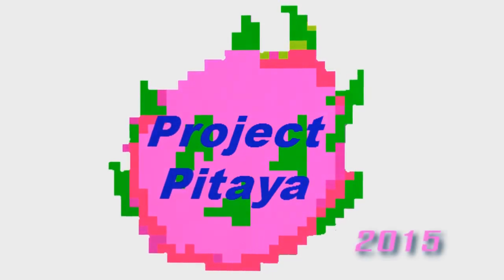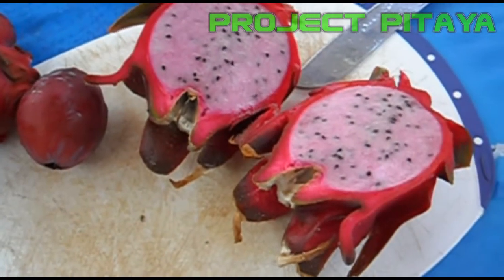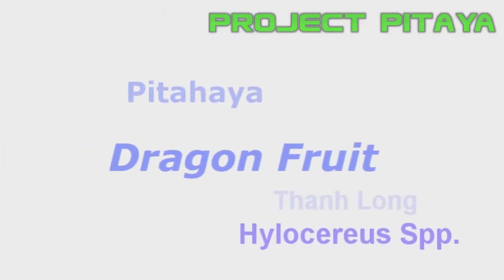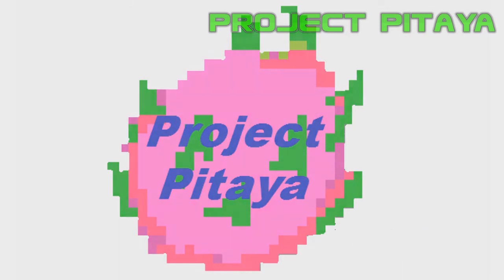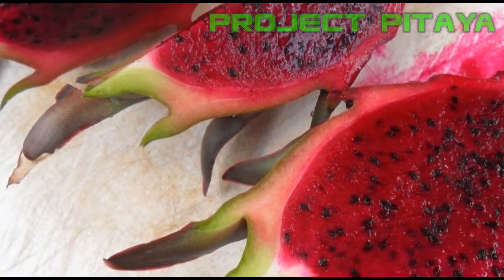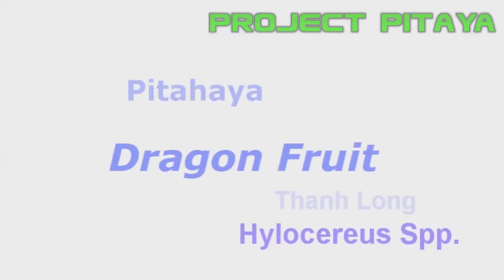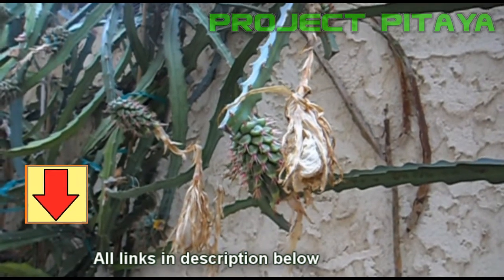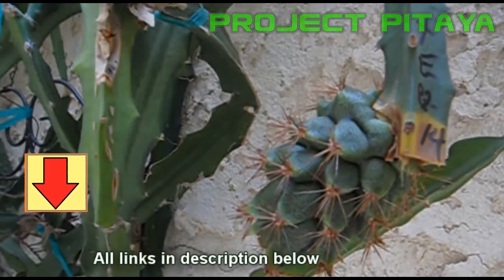Links to U.C.C.E. videos on Dragon Fruit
The University of California Cooperative Extension of San Diego recently uploaded fantastic videos on the care for Dragon Fruit with host Ramiro Lobo. Here are some helpful links-

I hope you find these links useful, thanks to Ramiro Lobo for hosting all the great videos from U.C.C.E San Diego.

Even though soil techniques vary from grower to grower, they all still include the fundamentals, which are loose good draining, rich fertile soils with high organic matter.
Always remember to customize your soil a bit to your climate,
for example live in a wetter region? Then consider adding even more perlite to keep soil from staying saturated.
For a hotter climate, mulch, to keep roots cool and retain more moisture, I've had excellent results with Spanish Moss.

Still reading? Go watch Ramiro's Videos and hit that thumbs up button.
V

If you read this, type "raffle"  in the comment section to start a buzz.  More information to come?